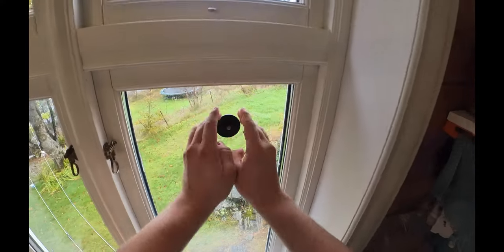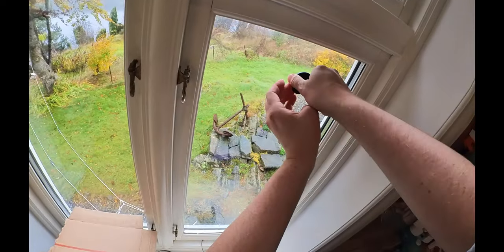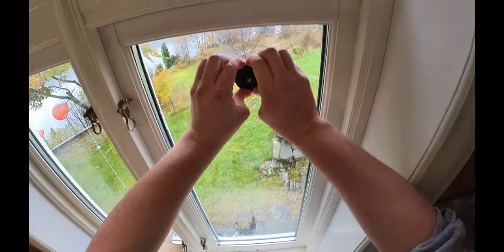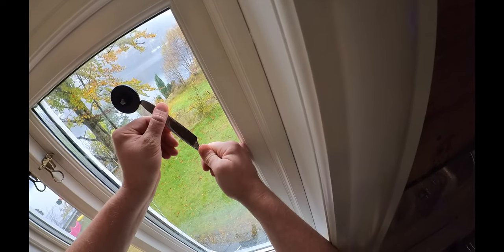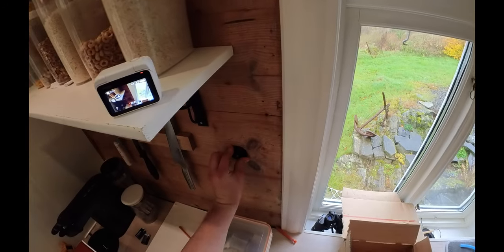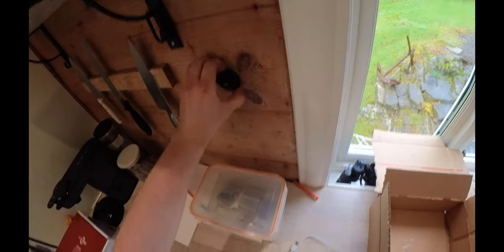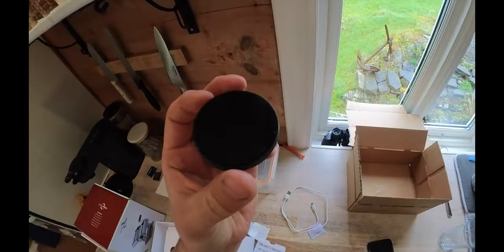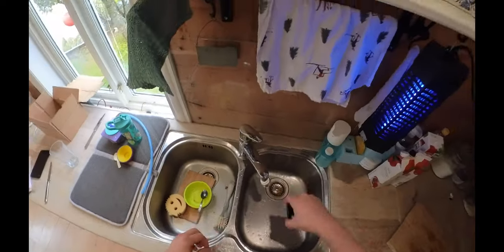How to remove Insta360 Go 3 Sticky pad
Hey everyone.

I directly, straight out of the box stuck the sticky pad of my new Insta360 GO 3 to a window pane.

And the sticky pad, well, lets say it's, it's quite sticky.

I could not get it off there with my hands no matter what I tried.

By using this butter knife I was able to slightly lift it off of one side, and as soon as you do that it lets go quite easy. The outer edge is only 3-4 millimeters thick, so you really don't want to go in any further than that.

Just make sure that you rinse it of with water afterwards, because it will grab with it any kind of grime or dust.

Make sure NOT to dry it with any paper or towels, because that will leave new residue on the pad that could make it not stick properly the next time you use it.

So a simple rinse, and air dry!

God bless, and have a great day!